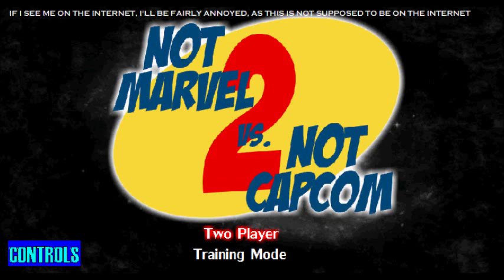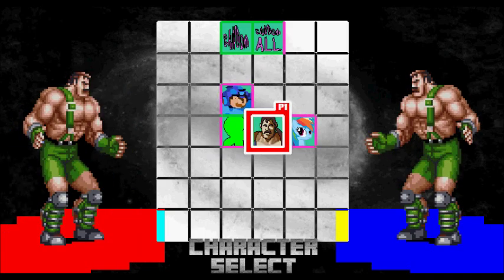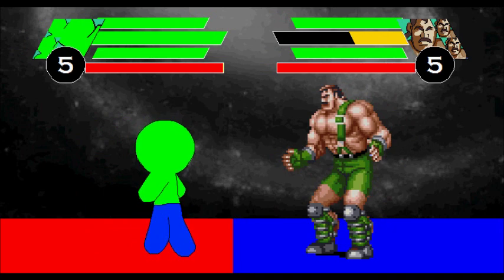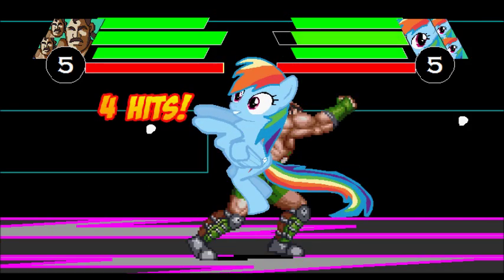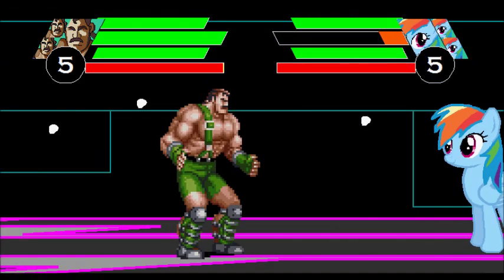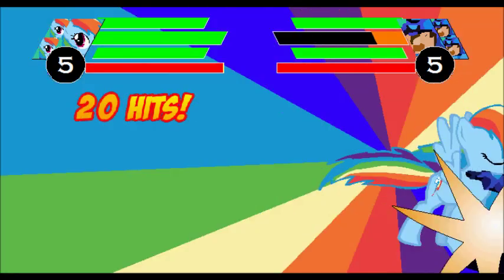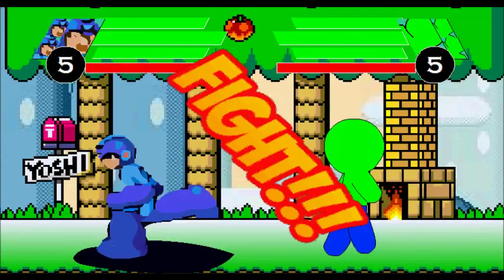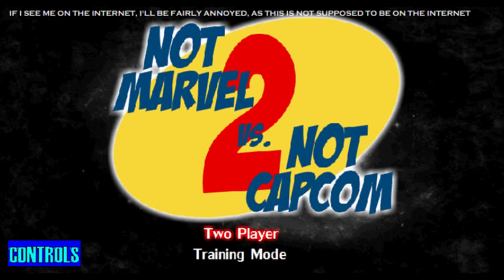An Introduction to Not Marvel vs Not Capcom 2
Here's a video on the most recent version I have of Not Marvel vs Not Capcom 2. If you've watched my previous video, you may notice not much was done since then. That's because I haven't had access to my laptop for a couple of weeks, progress on the game should be continuing again.

I felt that the trailers I've made for this game didn't explain enough, so I made this video to explain some of the things which I know some people wouldn't get.